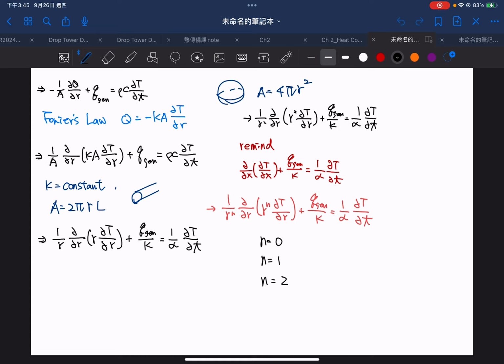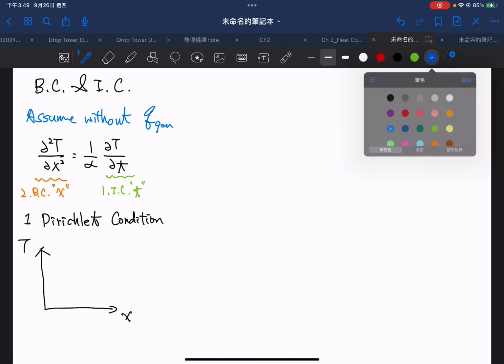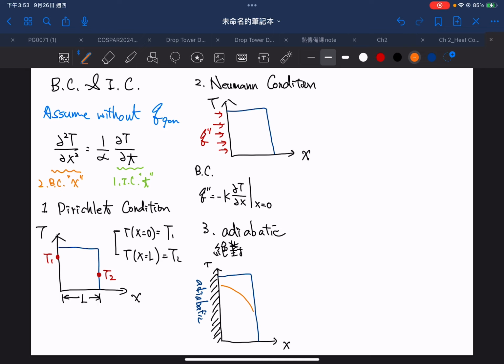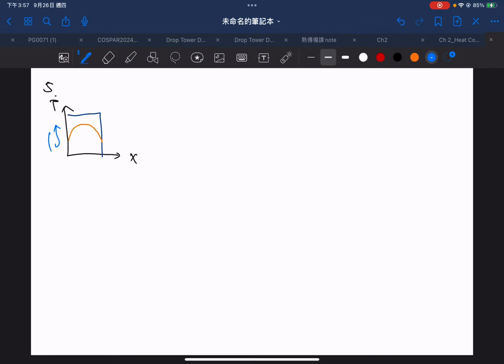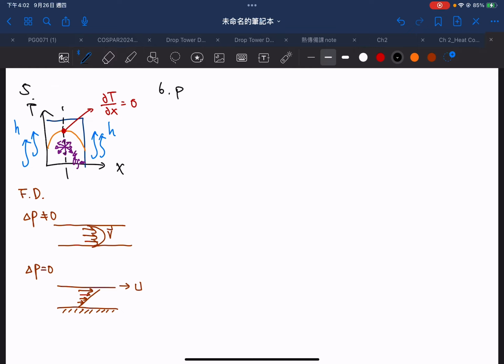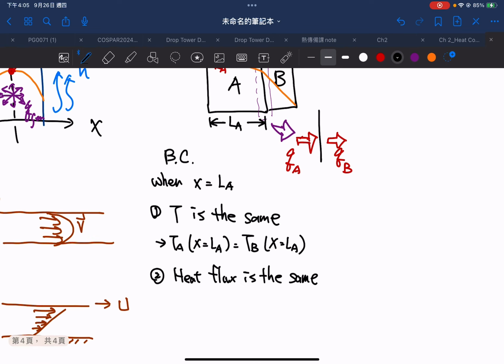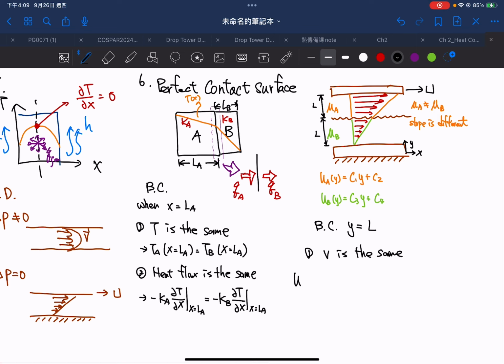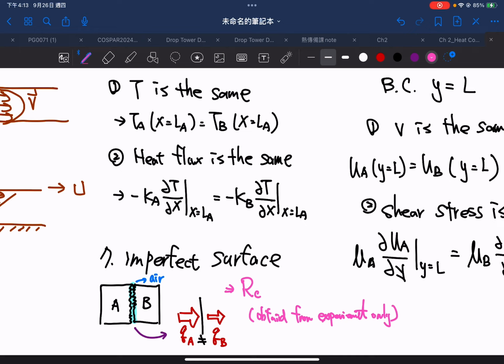2024年10月22日